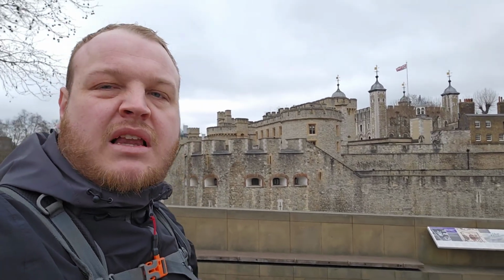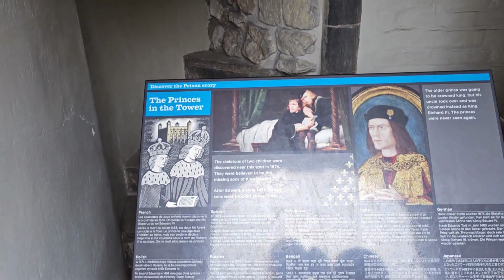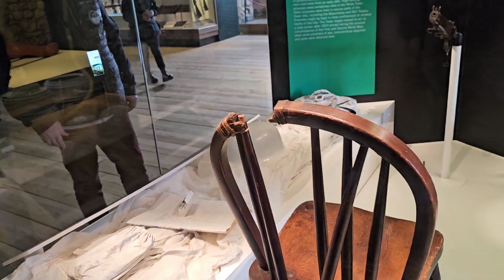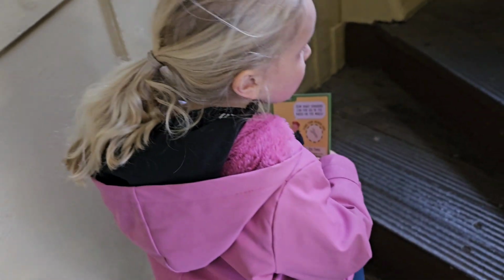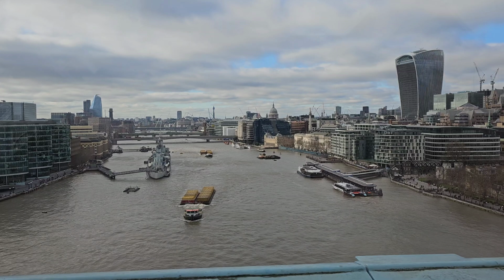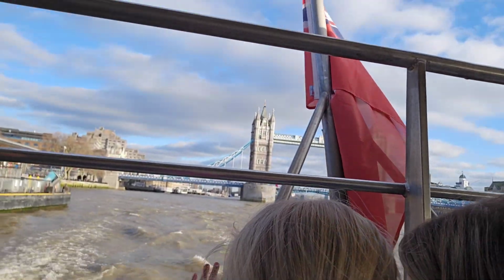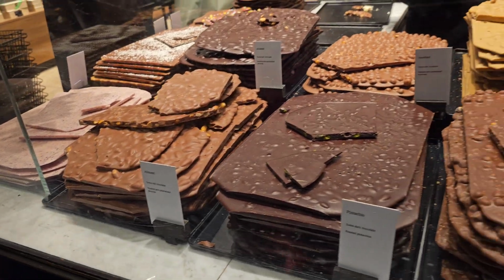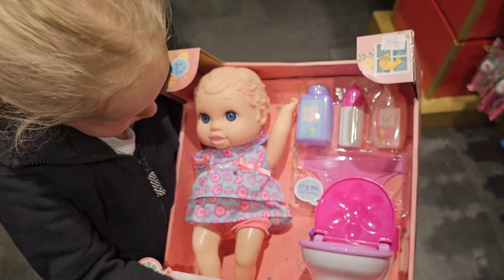London With Kids | Day 2 Tower of London, Tower Bridge and Buckingham Palace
Join us for Day 2 of our 3 days in London, the busiest of the 3 days as we visited the Tower of London full of history from almost 1000 years ago, Tower Bridge where we look down throught the glass floor at the river 40m belows. We dont stop there, we go to Buckingham Palace and visit Hamleys, the largest toy store in the UK

00:00 London with Kids Day 2
00:42 Tower of London
07:00 Tower Bridge
12:31 River Thames Boat Ride
13:34 Buckingham Palace
14:53 Hamleys Toy Store

Get At Happy Hour by William Davies, Edward Nutbrown, Charles Nutbrown, Tajh Abdulsamad and over 1M + mainstream tracks

License ID: d8Yp8VkqYR6

Get London Town by Dan Skinner, Adam Skinner, Dave James and over 1M + mainstream tracks

License ID: EPKLnzxv1Qv

Breaking down the barriers that stop parents having the best days out with their kids. Follow Getting Out With The Kids and join us as we take our kids on days out including Peak District Family Hikes, Musuems, National Trust Homes and Sites, Beaches, Camp Sites, Hotels and holidays destinations and much much more. Our days out suggestions will suit most budgets and abilities to ensure everyone has an affordable great time.

Formerly the We Are The Bakers YouTube Channel